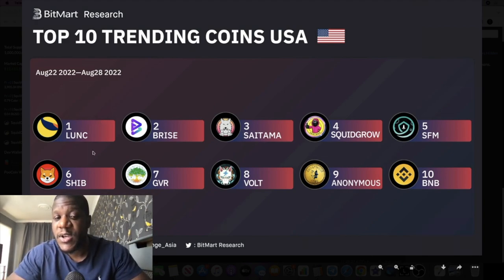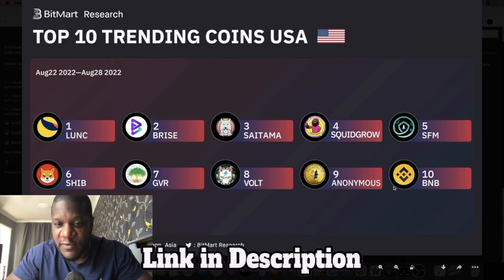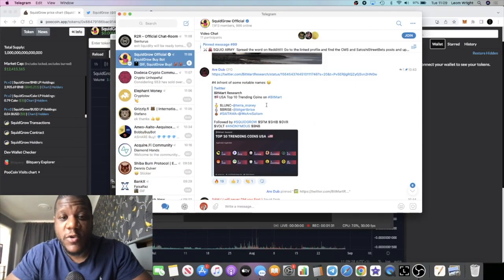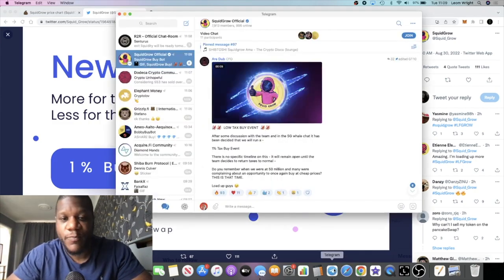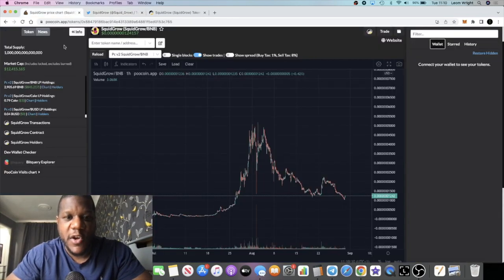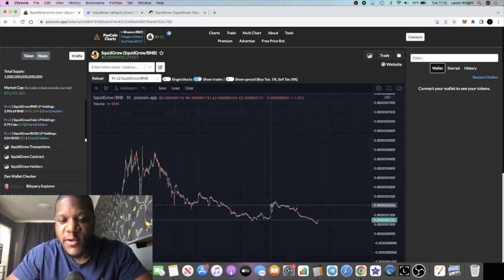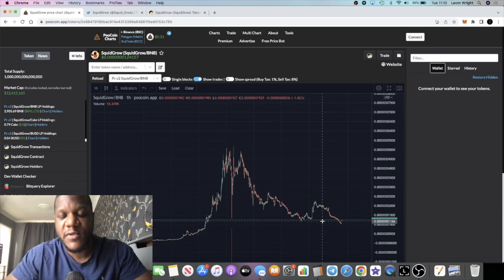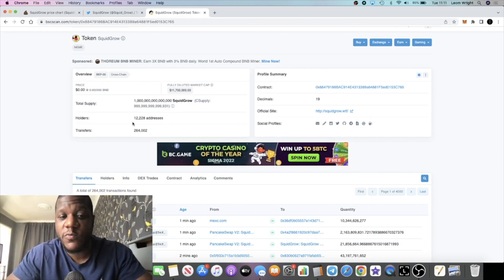Squid Grow Trending In USA (1% TAX BUYING EVENT)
Shibtoshi is the Shiba Inu Whale who turned an $8000.00 investment in to $5.7 Billion dollars... And then created Squidgrow!